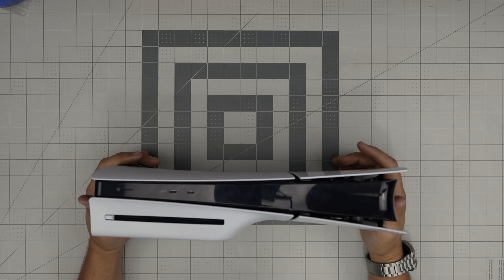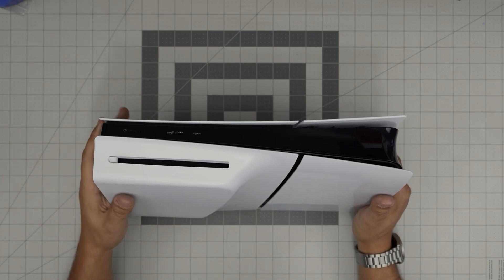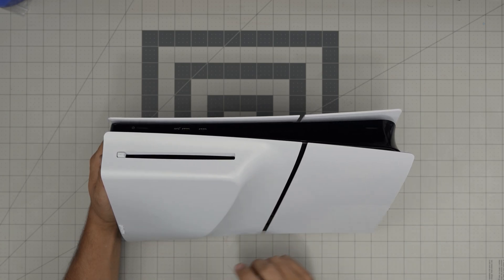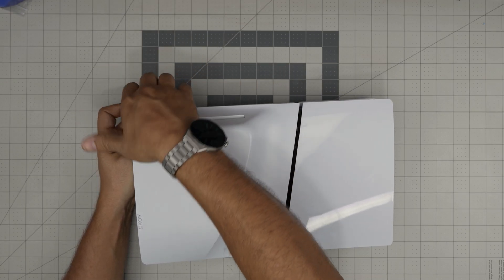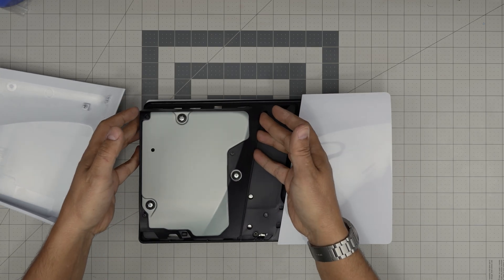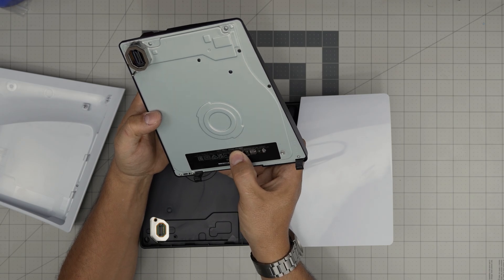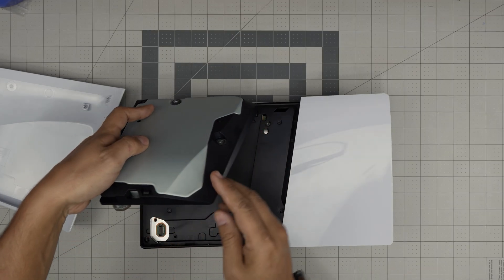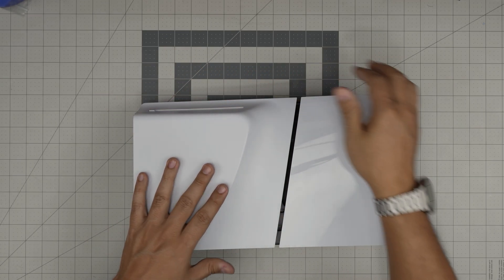How to Replace the Optical DVD Drive on PlayStation 5 Slim CFI-2000 | PS5 Disc Drive Fix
Learn how to replace the optical DVD drive on your PlayStation 5 Slim (CFI-2000) in this easy-to-follow guide. If your PS5 Slim is having issues reading discs or the drive isn't working, this video will show you the steps to safely replace the disc drive and get your console working like new again.
🔵 Optical DVD Drive (CFI- 1015A 1000)

› Bitcoin: 1Gc6ekScTjvcnSHoFGvu7nbBo3cyYzfsAL
› Ether (ETH): 0x9dd9F855DAE0586980Ef7786E53e4E275BdC6985
› Litecoin (LTC): LTFQ14vaan4Fc3QqW3cn4NnWV7cvgrXWhk
› Bitcoin cash (BCH): qp4mecuy2q2rqvctdpuv5m0m05y6r8g64c3a48gf78
› TrueUSD (TUSD): 0x9dd9F855DAE0586980Ef7786E53e4E275BdC6985
› XRP (ripple) : rNBVHSfb3iZXYaWm491zVBzYfaxnNnAoCs
› Doge coin: DGspV9CkUqYJUb4ygNVz4aekmgmq5i12Pe